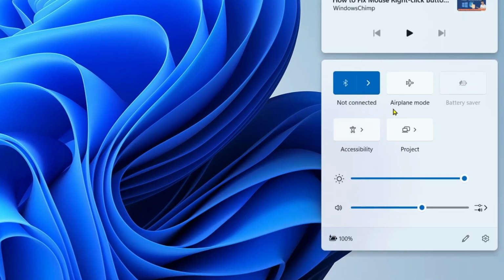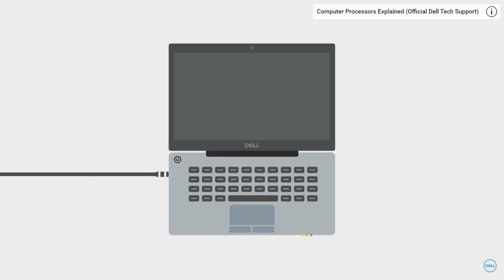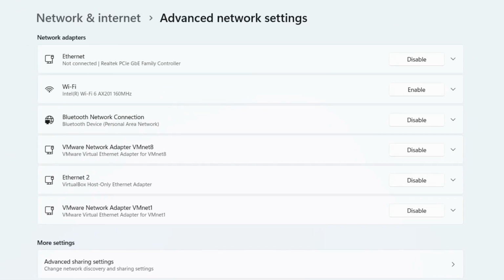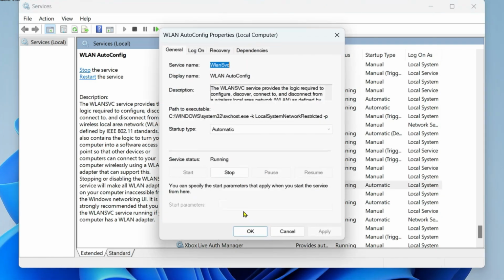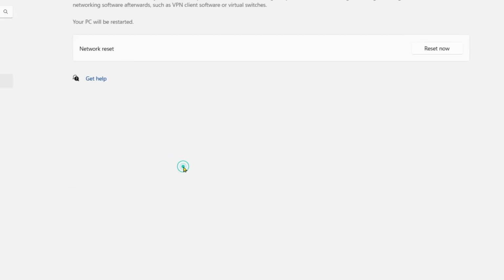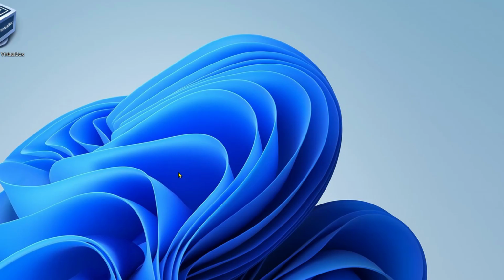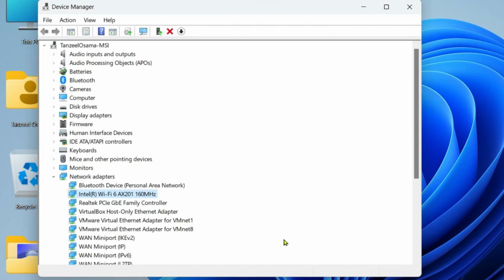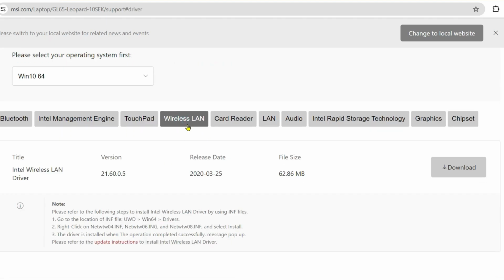Fix Wi-Fi Icon Not Showing Problem on Windows 11/10 | How to Get Back Missing WiFi Icon in Windows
I have shown 6 Solutions for Wi-Fi Icon Missing Problem on Windows 11/10

Issue: Wi-Fi Icon is Missing from taskbar

Indications:
o Wi-Fi does not work at all
o Wi-Fi icon gets disappeared after sleep mode

⌚ TIMESTAMPS
00:08 Solution 1: Power Flush Your System
When your system is working properly, but its components are behaving unexpectedly or doing unusual things, power flushing is the best way to troubleshoot these problems. If your Network adapter has stopped working suddenly, which results in a missing Wi-Fi icon, then you can try power-fishing your laptop or computer to see whether it helps or not.

To power flush your device:
o Unplug all the peripheral devices except keyboard, mouse and ethernet cable.
o Press and hold the Power button for 60 seconds to turn off your system.
o Once done, wait for 10 to 15 seconds and turn on your system.
o Once done, your issue should be fixed. If not, move on to the other methods.

00:45 Solution 2: Enable Wi-Fi Network Adapter
It is possible that your Wi-Fi network adapter gets disabled automatically for no reason, resulting in a missing Wi-Fi icon. To ensure that, check if your Network Adapter is disabled or not. If it is, then enabling it will fix your issue.
But if your network adapter is enabled and facing this issue, try disabling and enabling it, which will reload the network adapter from the RAM and can fix your issue.

01:15 Solution 3: Restart WLAN AutoConfig Service
WLAN AutoConfig is a service that contains logic that is used to configure, discover, connect, and disconnect from the wireless local area network (WLAN). It is an essential service required for Wi-Fi to run properly. If this service is disabled or set to manual, you cannot use Wifi or see Wifi icon on the bottom right menu.
It is possible that some third-party optimization software disables that service, causing Wifi icon to disappear. Therefore, you need to make sure that this service is running properly and set to automatic.

01:50 Solution 4: Reset Network Settings
Since all the methods have failed to fix your issue, the last step is to reset the network settings, which will reinstall all the network adapters and also reset the network configurations to their default, such as DNS and proxy settings.

02:25 Solution 5: Update Device Driver and Check Power Management Settings

03:15 Solution 6: Install driver from manufacturer's website

03:50 Solution 7: Perform in-build upgrade of Windows

Show/Hide Icons in System Tray in Windows 11 | Fix Icons Not Showing on Taskbar in Windows

My Gear:
15.6" FHD (1920*1080), IPS-Level 144Hz
16GB DDR4 RAM, 2666Mhz
Nvidia GeForce RTX 2060, 6GB ‎GDDR6
256GB NVMe M.2 SSD + 1TB SATA 7200RPM HDD